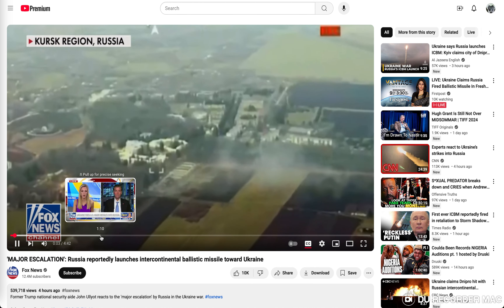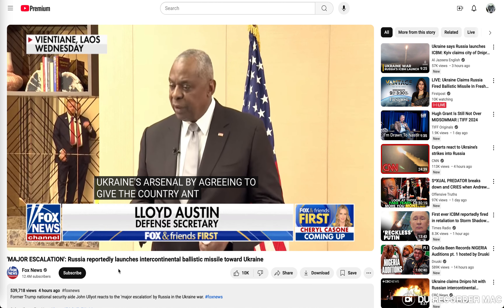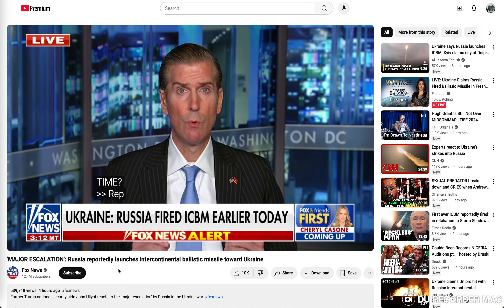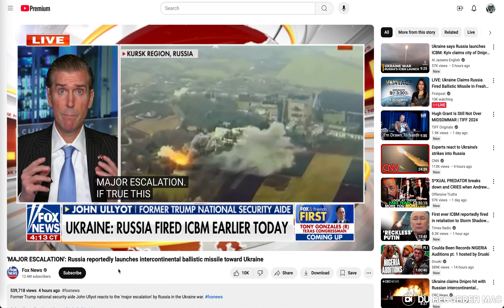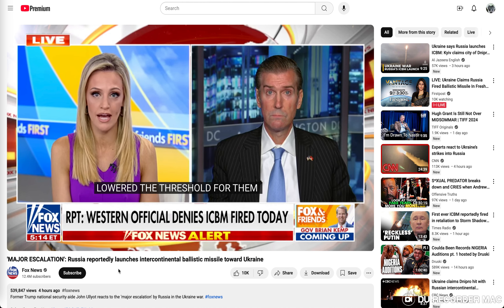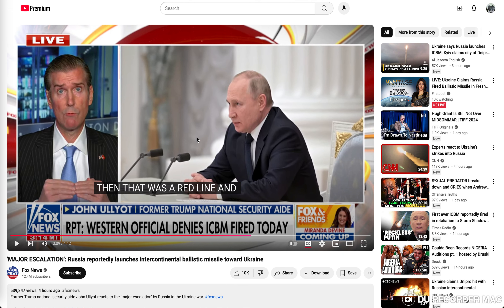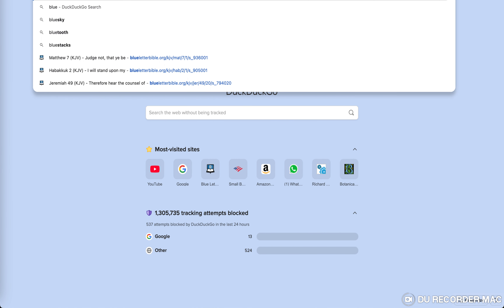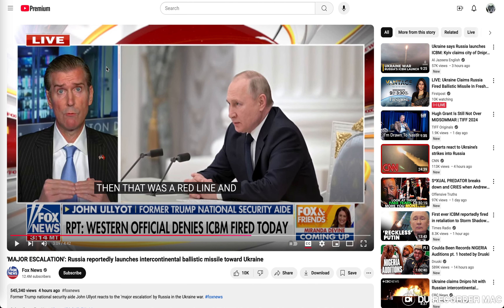THE MOST HIGH'S RED LINE HAS BEEN CROSSED !!! ICBM’S ARE COMING TO AMERICA !!!